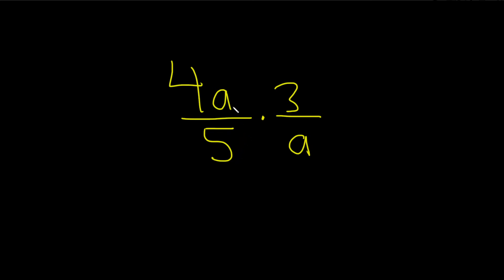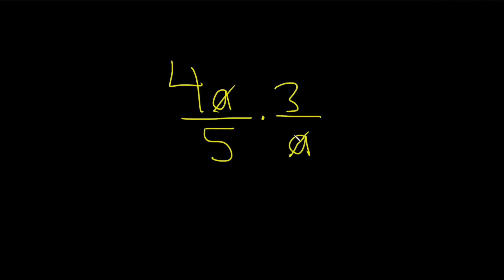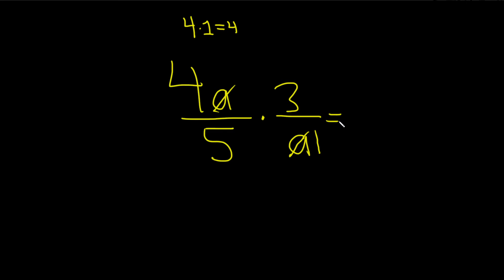How to Multiply Fractions with a Variable